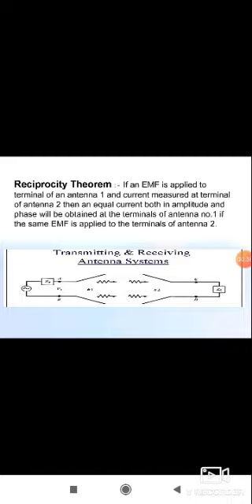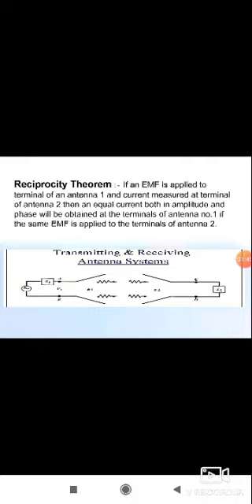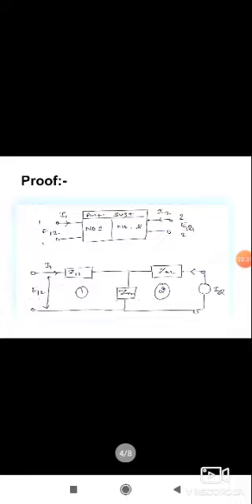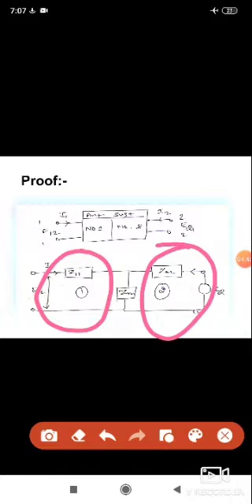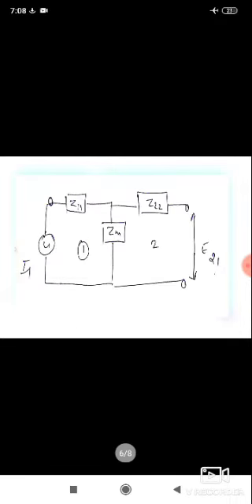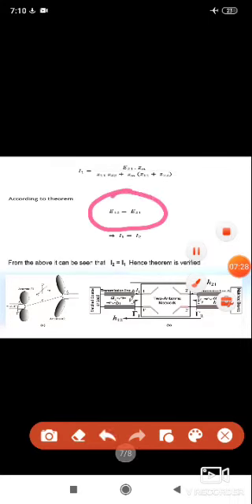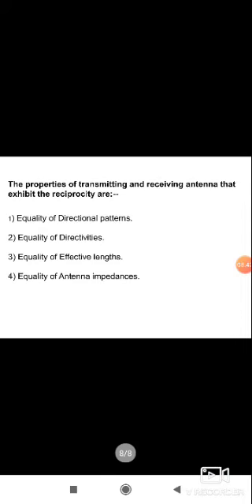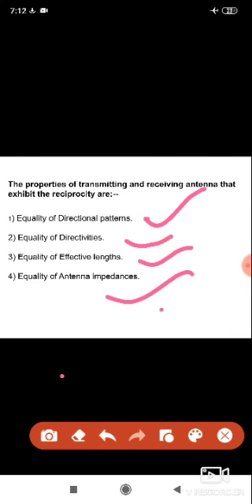EC_ Antenna By Er Vineet